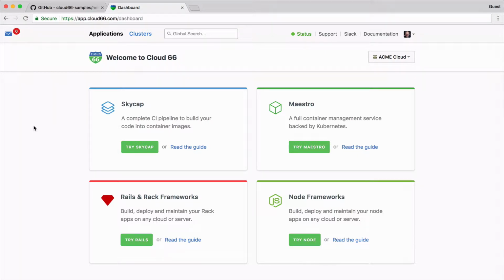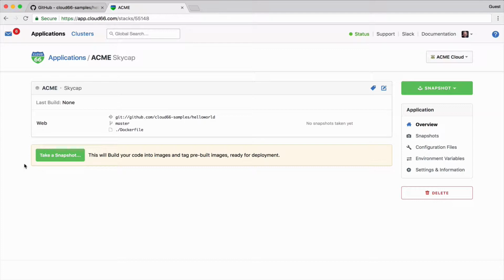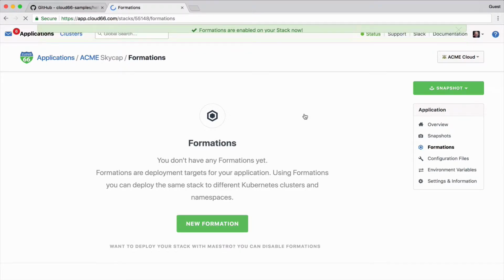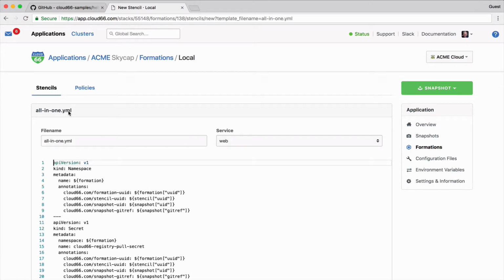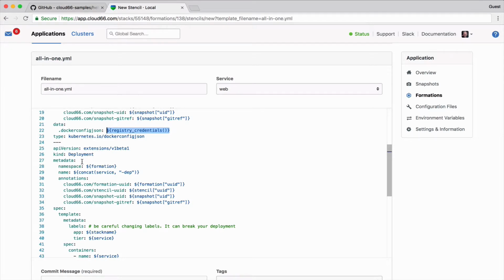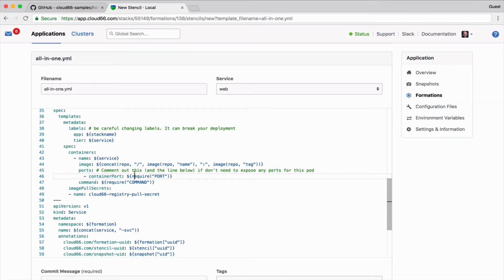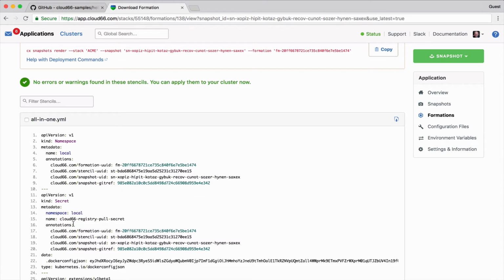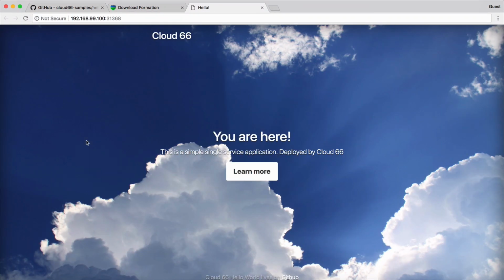Deploy your app to any Kubernetes Cluster with Cloud 66 Skycap - Part 1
Deploy a sample application to a local Kubernetes cluster using Minikube with a single configuration file using Skycap - a container deployment pipeline for Kubernetes.